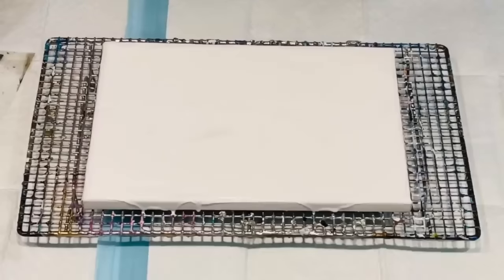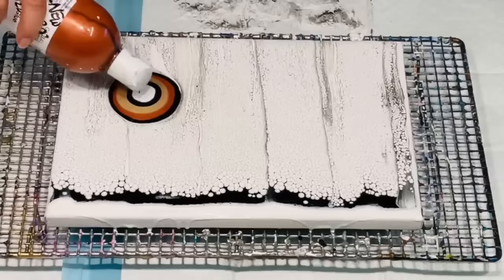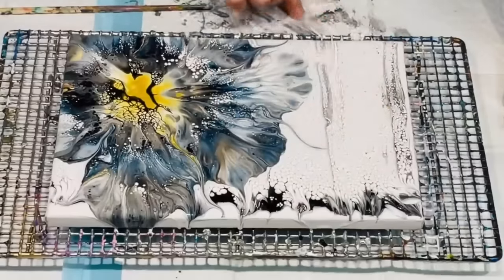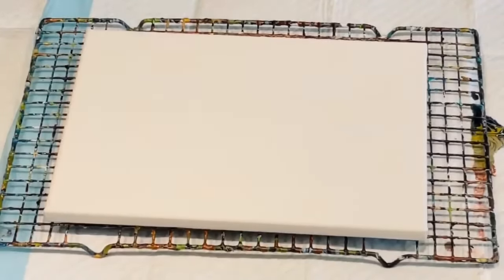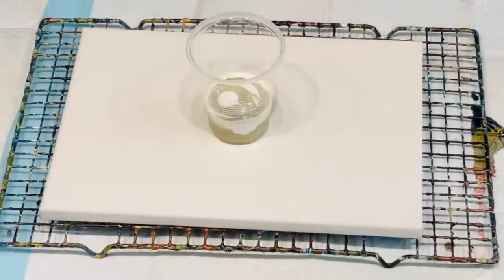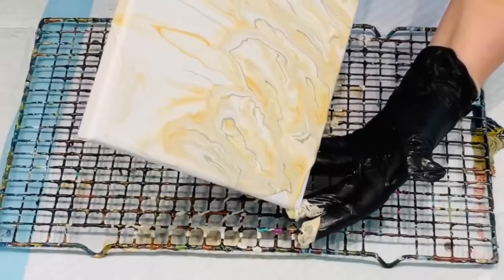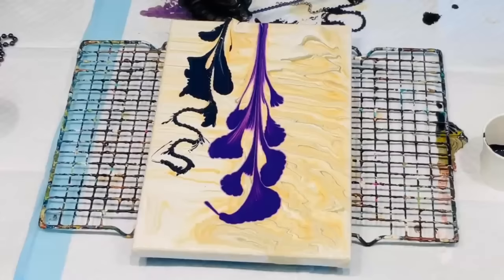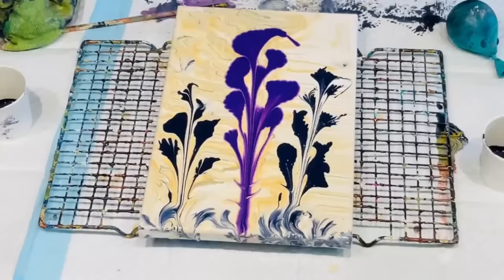EASY BLOOMING /ALMOST MONOCHROMATIC 🤩 Amazing PSUEDO bloom acrylic pouring art